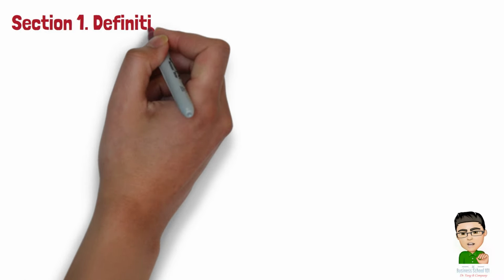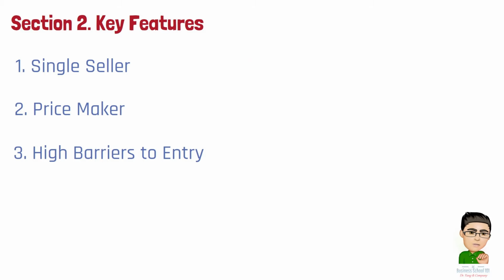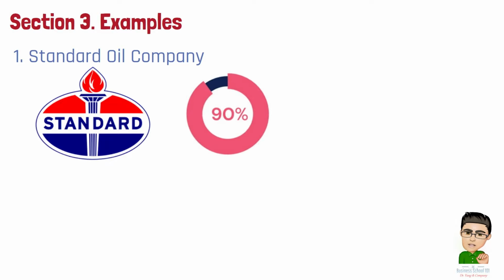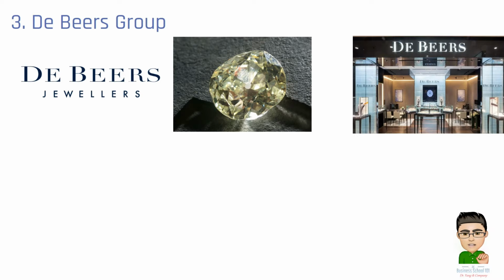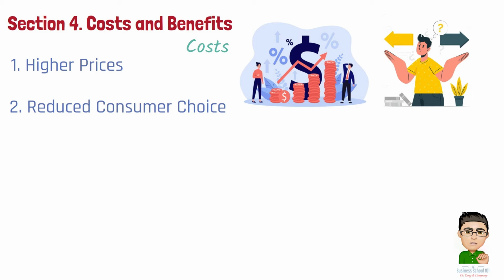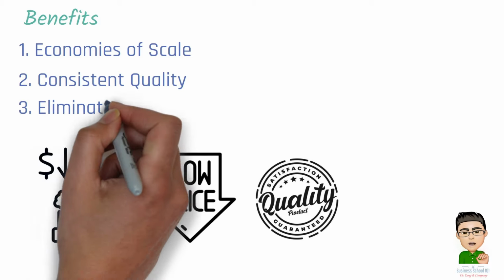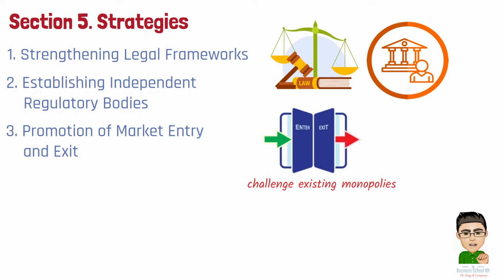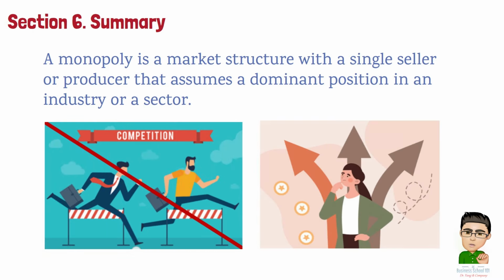What is Monopoly? | From A Business Professor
Hello everyone, welcome to Business School 1o1. Imagine a world where you could only buy your groceries from one store. What if every time you picked up your phone, you were charged by the same company? This is the world of monopolies. Monopoly is one of the most critical terms in economics and management. So what is Monopoly? What are its features? Are there some real world examples? What are its influences to the consumers and market? In this video. I will discuss these questions with you.